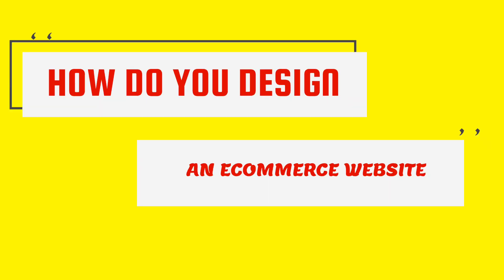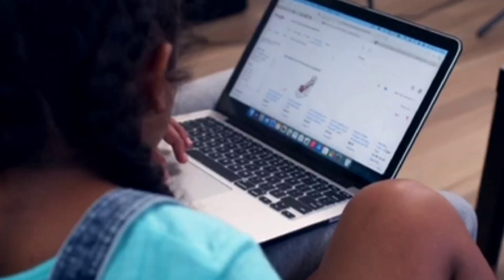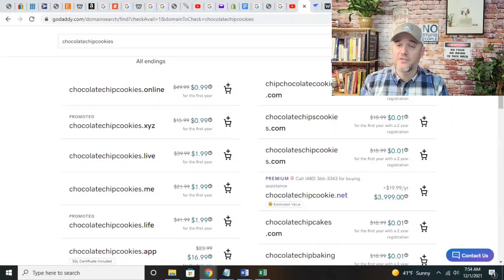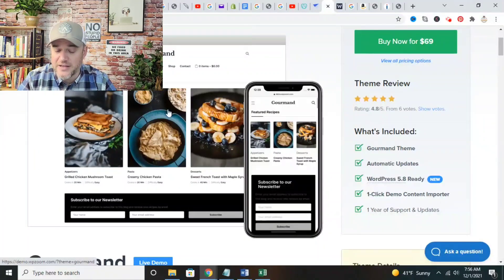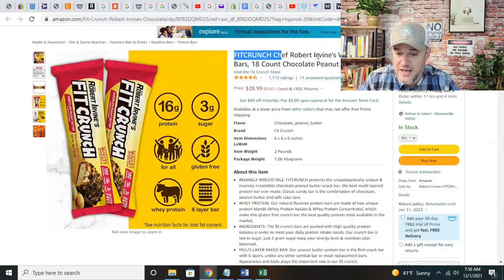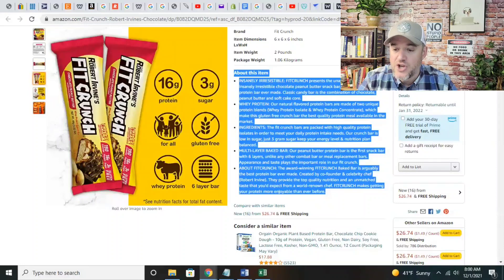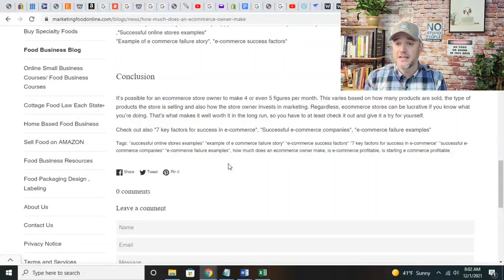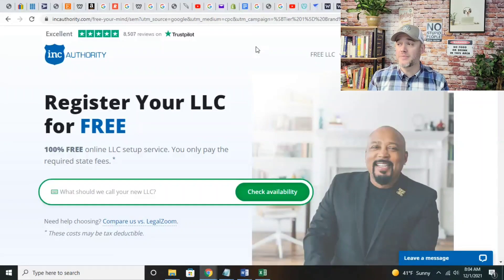How do You Design an Ecommerce Website [ How do I Design an Ecommerce website]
"Designing an ecommerce website can be a daunting task, but with the right guidance, you can create a site that not only looks good but also drives sales. This video is your comprehensive guide to designing an effective ecommerce website.
We walk you through the key elements of ecommerce website design, from creating an intuitive navigation structure to designing product pages that convert. We discuss the importance of mobile optimization, the role of high-quality images, and how to write compelling product descriptions.
We also delve into the technical aspects of ecommerce design, including SEO best practices, the importance of site speed, and how to choose the right ecommerce platform for your needs.
Whether you're a small business owner looking to transition online or an entrepreneur launching a new ecommerce venture, this video will provide you with the knowledge and tools you need to design a successful ecommerce website. So, join us as we guide you through the process of creating an online storefront that stands out from the crowd."
DID YOU KNOW WE OFFER ECOMMERCE SERVICES?
INCORPORATE FOR FREE ( PLUS JUST STATE FILING) or INCORPORATE FOR FREE